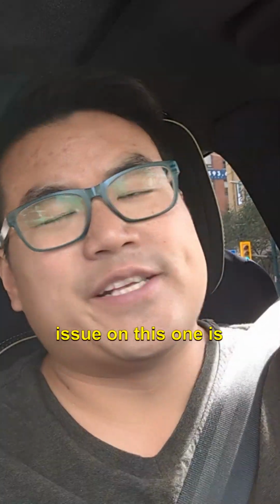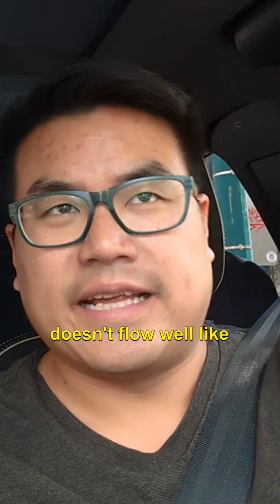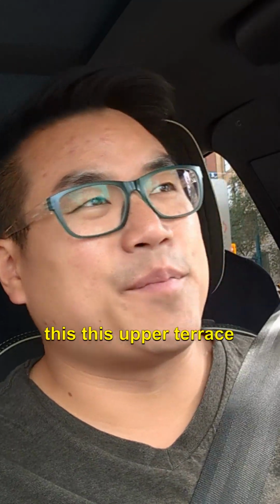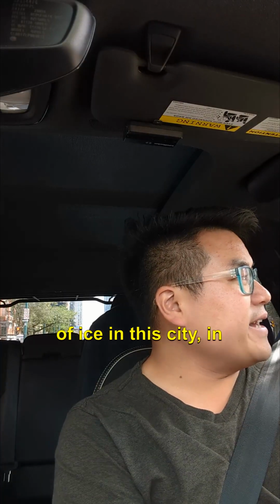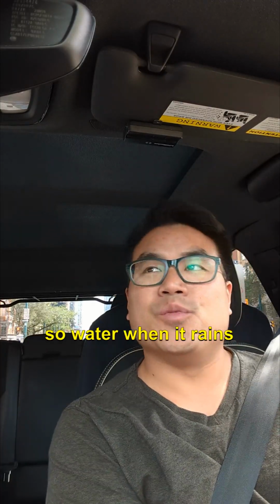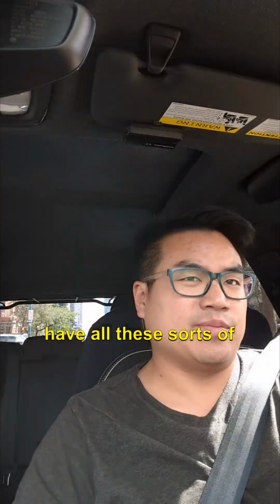Architect on the Move - A day in the life of an Architect - Ep25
There's the design aspect of our job, but then there's the problem-solving aspect of our job.

Each architect balances a mix of skills and talents - some are more sensitive to aesthetics, others are more technically proficient.  Some are good at seeing the big picture, and others only like the minute details.   Solving technical challenges is one of my strengths (and have a diverse staff to help fill in my gaps. haha).  Enjoy!

Architect on the Move:
This is a series of short videos at the end of my day, highlighting the life of an architect running a small architectural practice.

I'm hoping to post relatively unedited, unscripted short videos (because, frankly, I don't have enough time or resources to edit videos).

Please follow along and hope you enjoy!